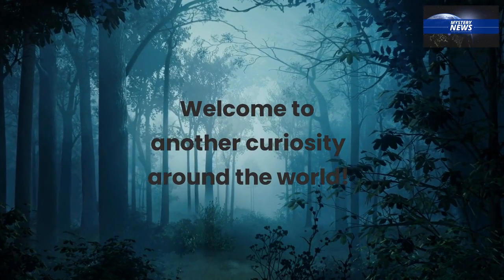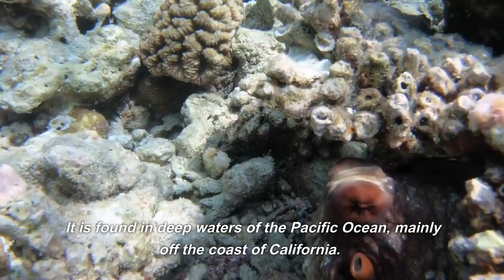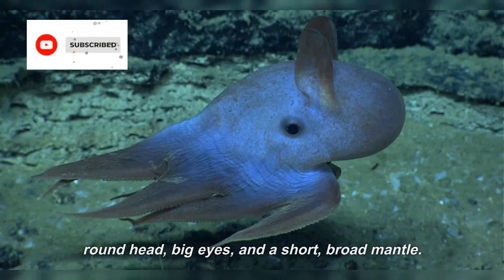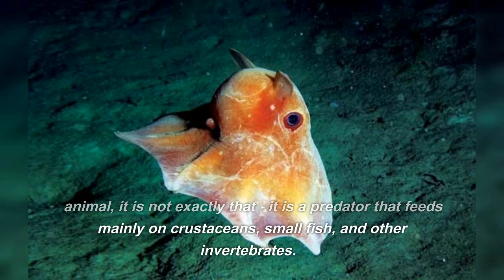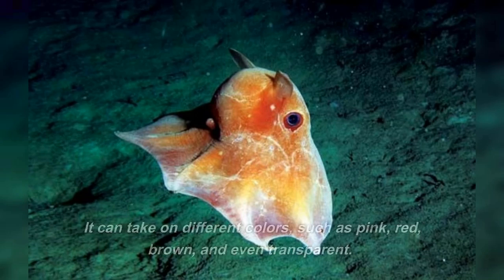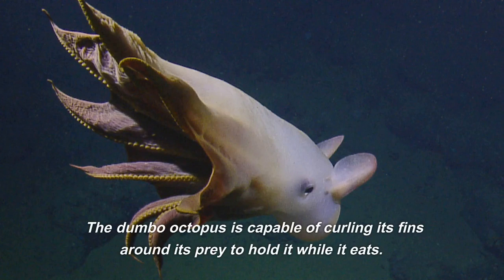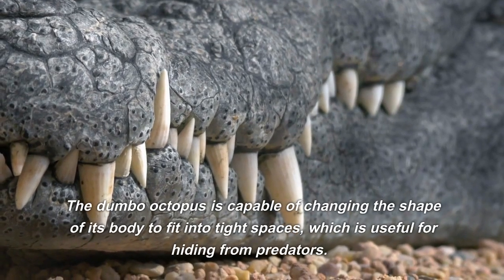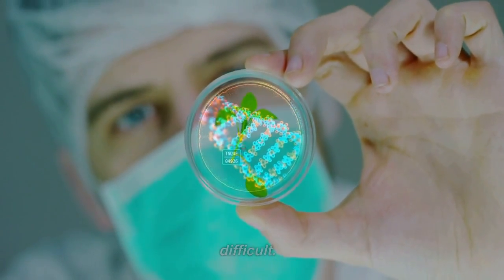Get to Know the Dumbo Octopus: A Fascinating Creature from the Deep Sea.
Explore the Mysterious World of the Adorable Dumbo Octopus: A Deep-Sea Wonder.